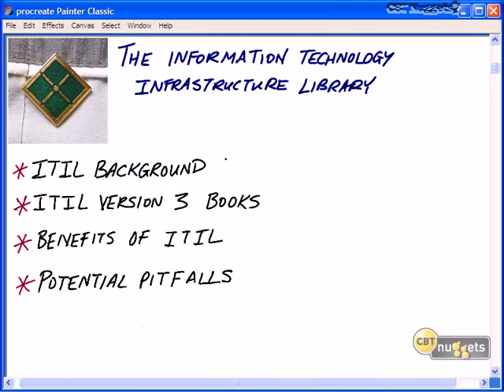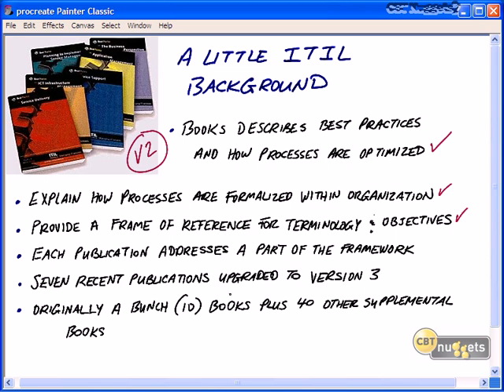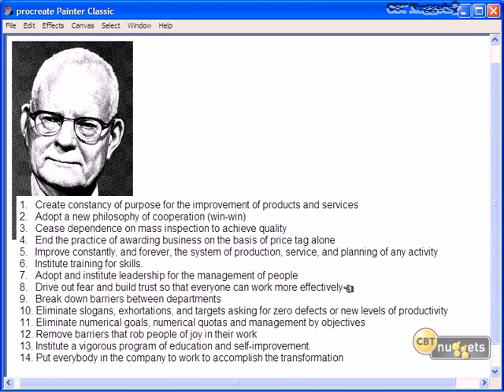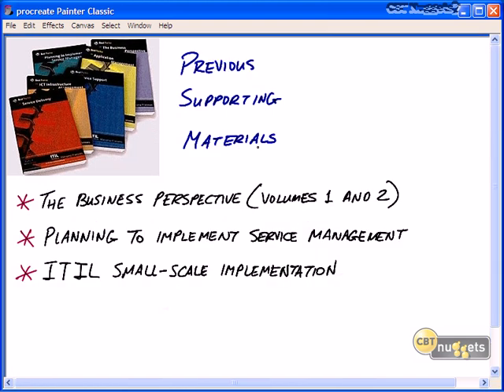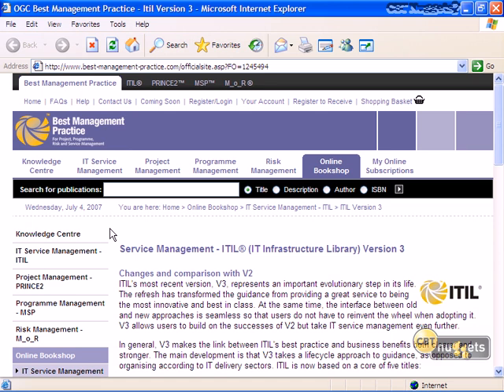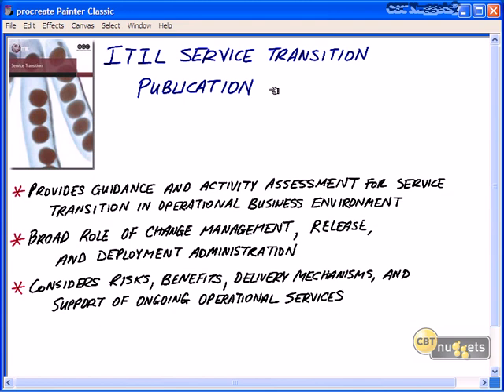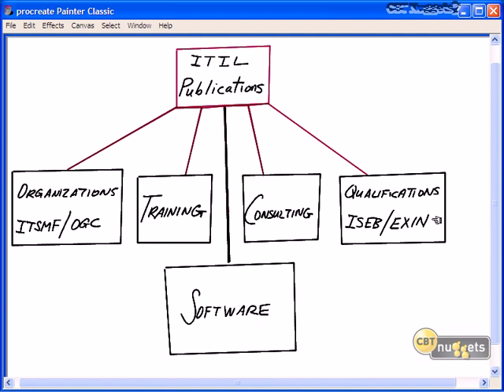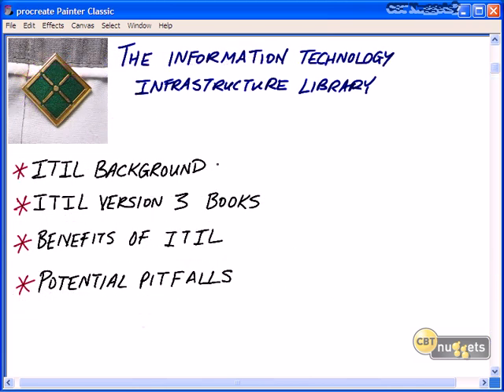02 Lecture of ITIL IT Infrastructure Library